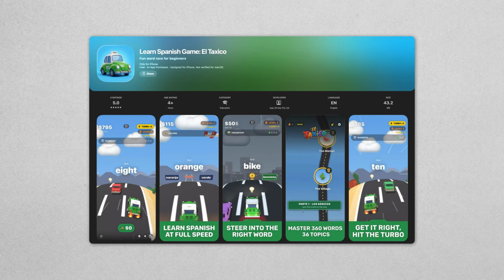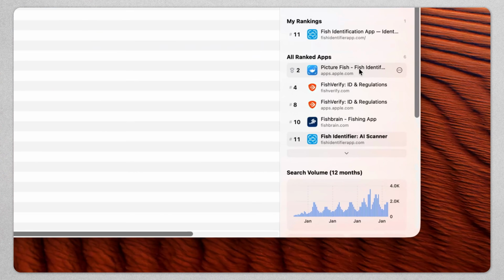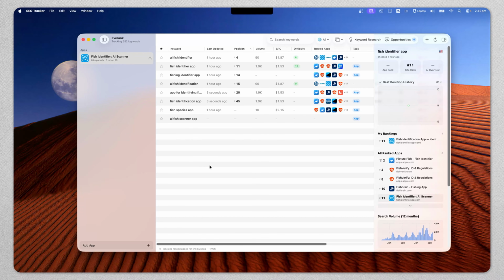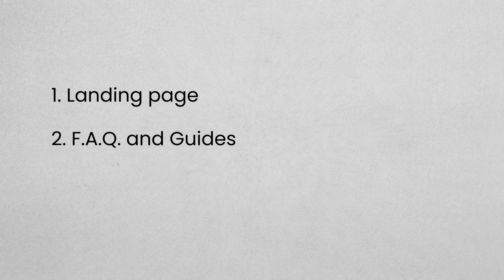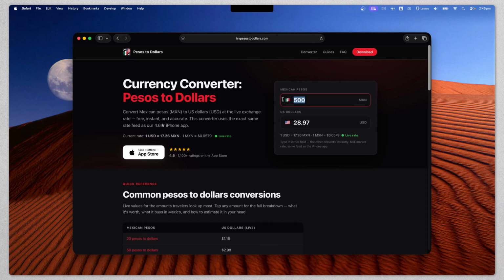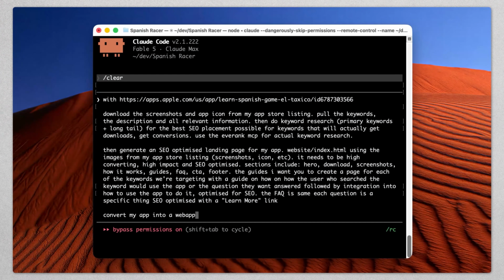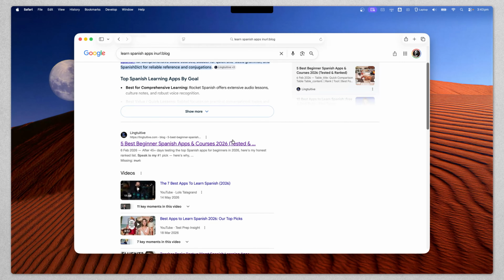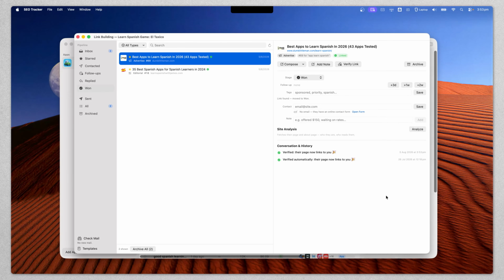Boost app rankings with SEO (complete Everank strategy)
Most app developers obsess over App Store keywords and completely ignore Google SEO. But organic search traffic can quietly become your biggest install source. In this video I walk through my complete workflow in Everank for tracking how your app ranks on Google, finding keyword opportunities and turning those rankings into downloads.